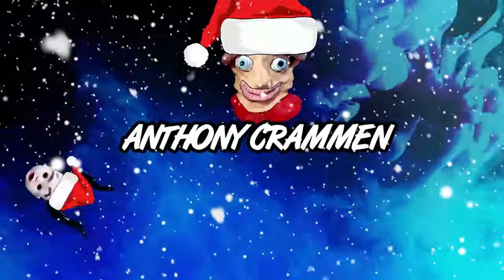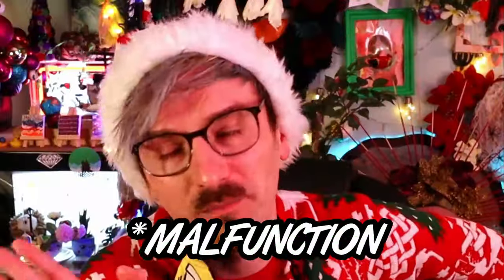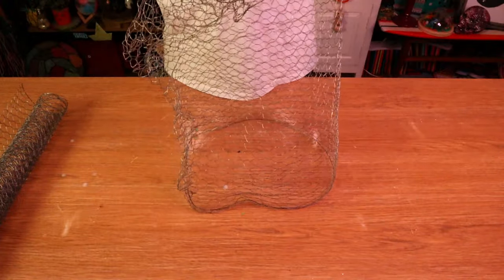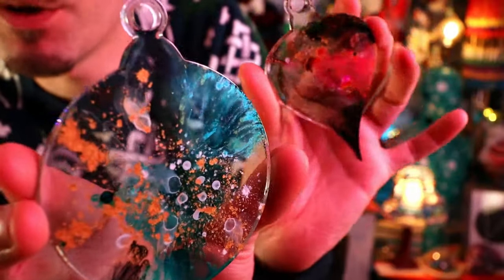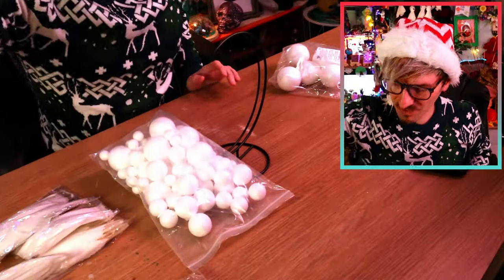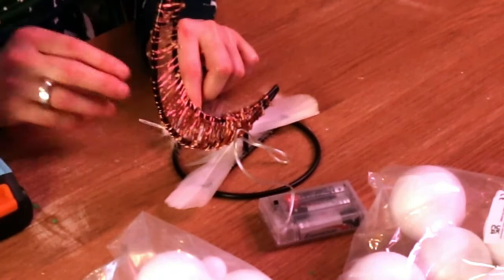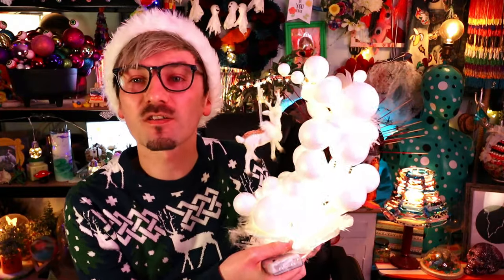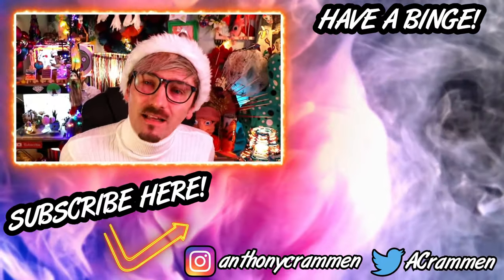Epoxy Resin Christmas Baubles & More Christmas Pinterest Craft Ideas (BPC37)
Well it's time for another Christmas special of the Blind Pinterest Challenge, and in this episode we're taking on some epoxy resin Christmas baubles, a very questionable Christmas jumper, some cute Christmas tree candle snowmen, a kind of ball sculpture of Christmas lights, and a super fancy reindeer ornament that I was very worried about trying to make! And to be fair I think all the Pinterest Christmas craft ideas I tried worked pretty well, especially the epoxy resin Christmas baubles! I think the only big downfall was the hideous Christmas jumper that for some reason I made in such a weird way!